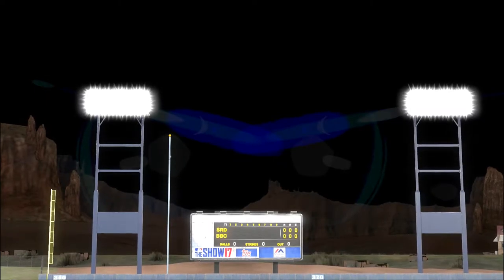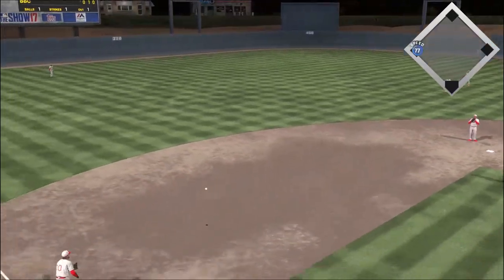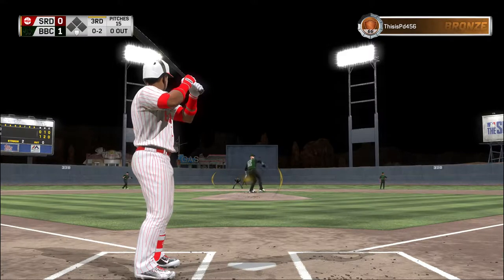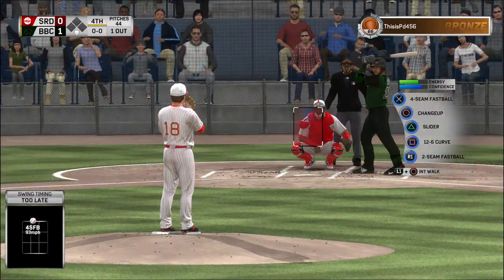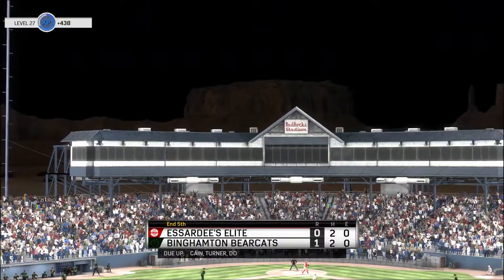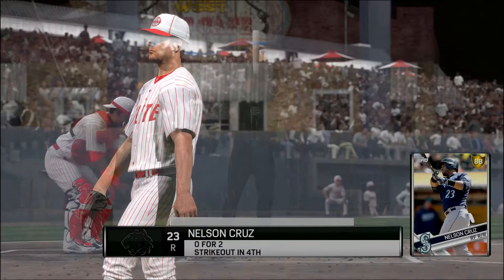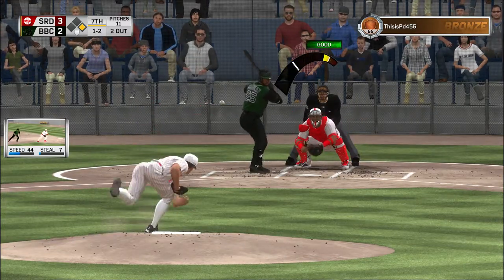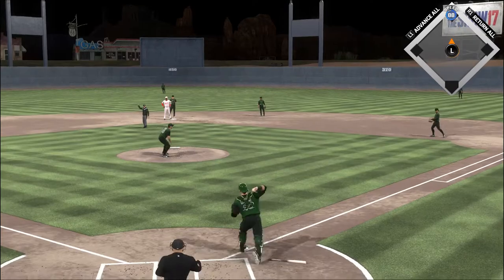Diamond Dynasty / MLB the Show 17 / Ep. 68 Jackie Bradley Jr Hits a 3 Run Inside the Park HR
Jackie Bradley Jr gets called on two pinch hit and hits a 3 run inside the park HR high off the wall to give the Elite the lead.